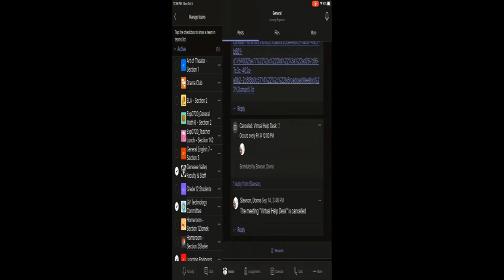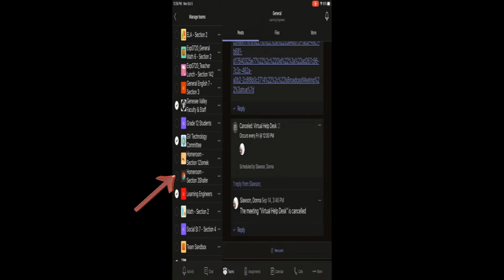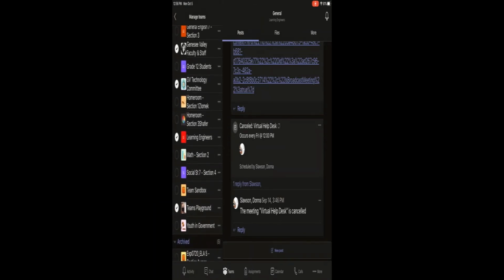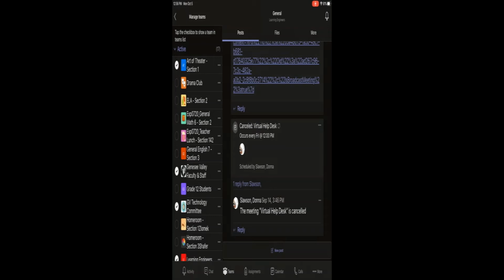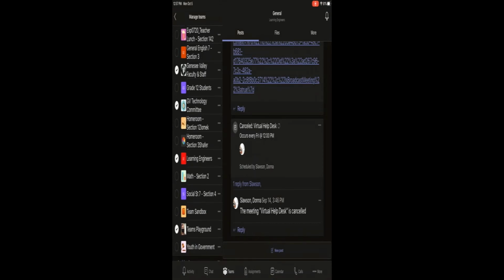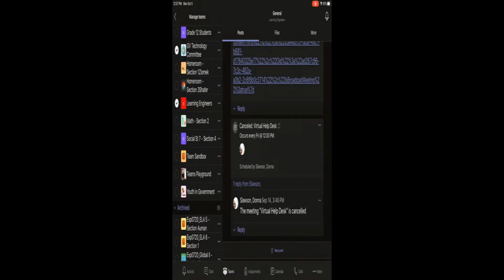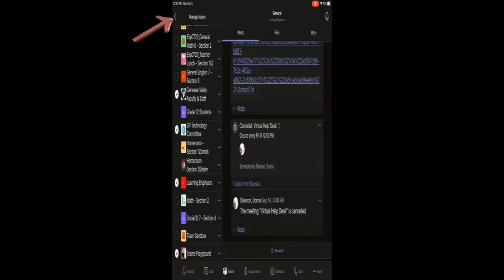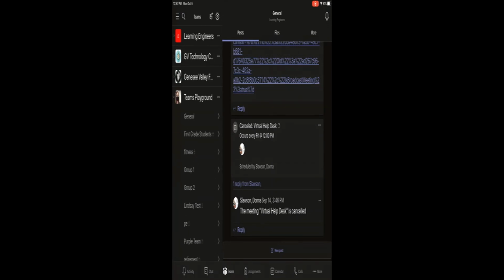Hiding TEAMS on an iPad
This tutorial focuses on hiding un-used TEAMS on an ipad.